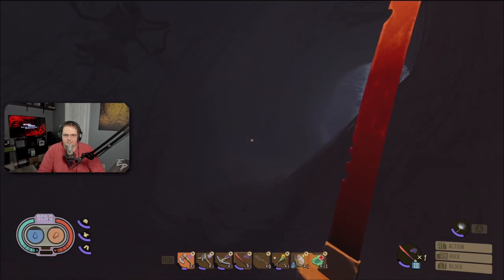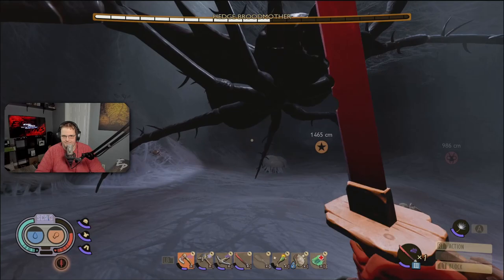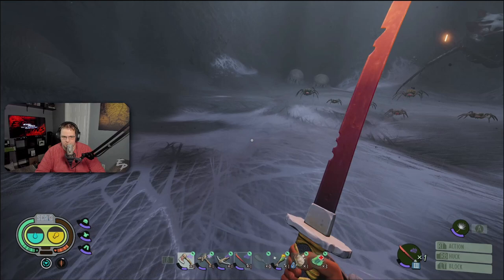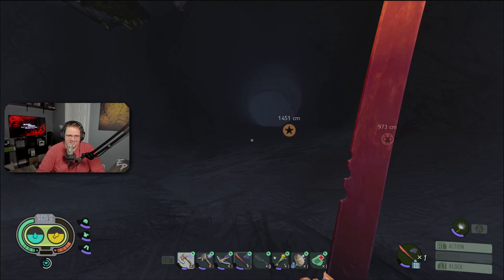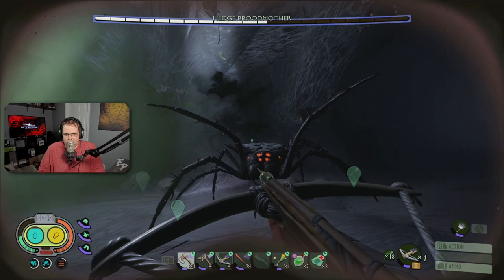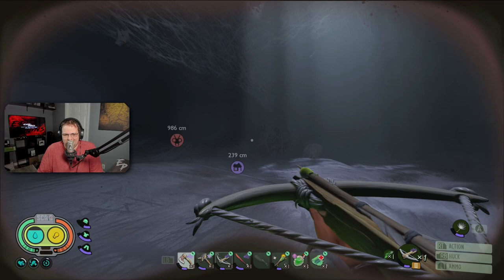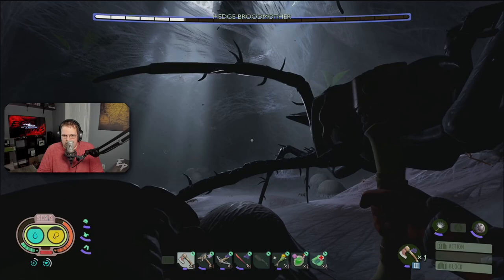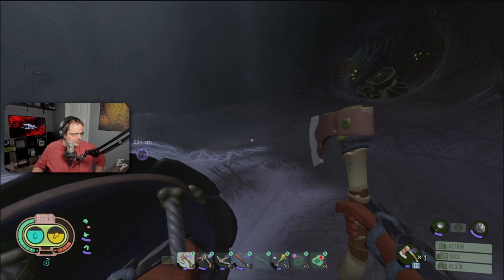How To Beat The Broodmother / Super Gas Arrow Style - Grounded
In this video I go over three methods to take down the Hegde Broodmother. Hope You Enjoy The Video!

!!! REMEMBER EVERYONE !!!